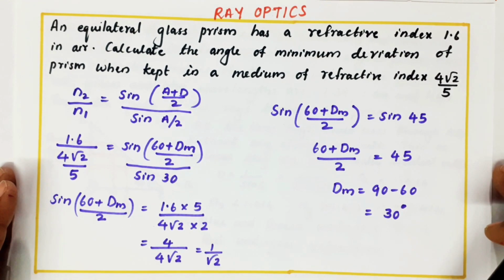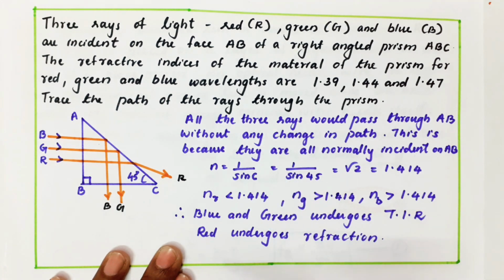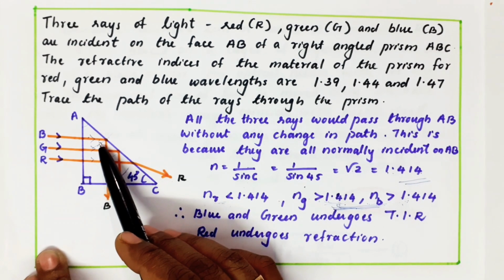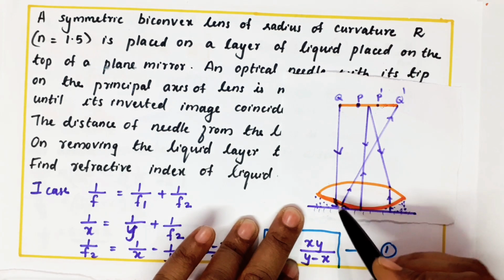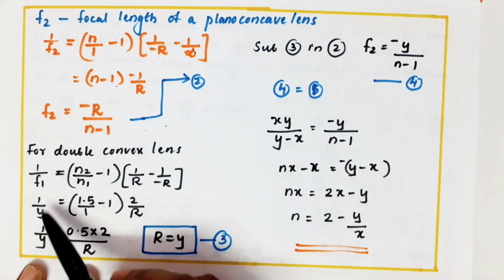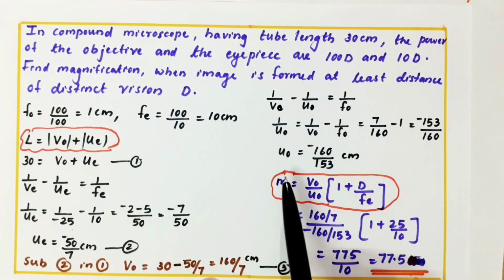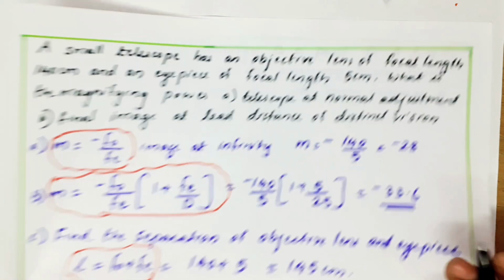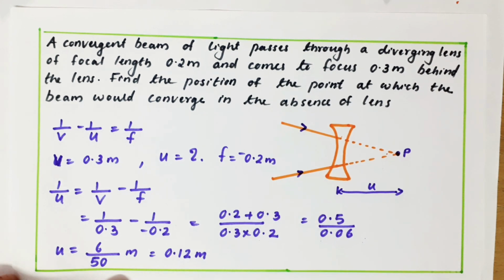RAY OPTICS NUMERICALS PART - 11 | CLASS 11 PHYSICS BOARDS, JEE, NEET